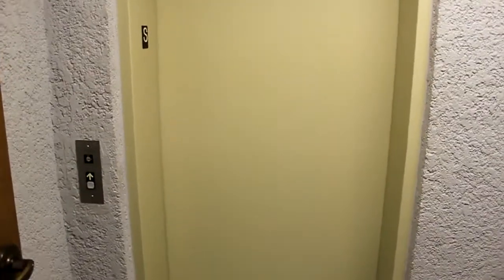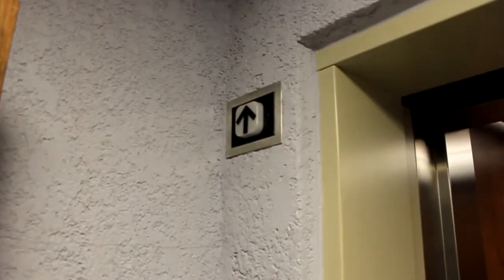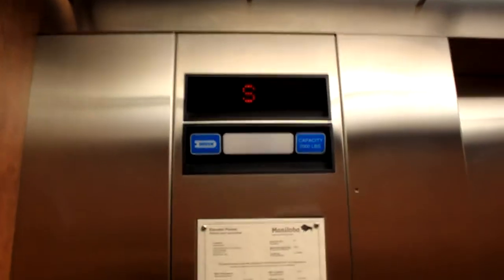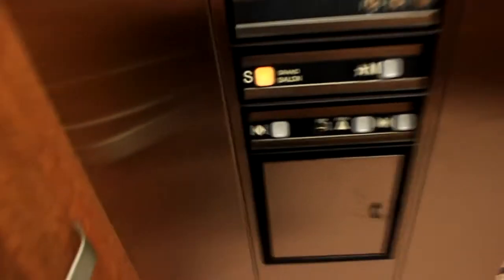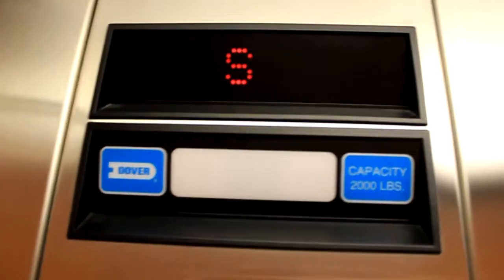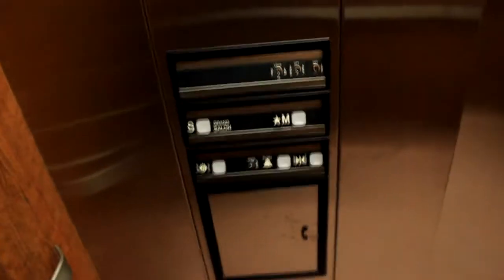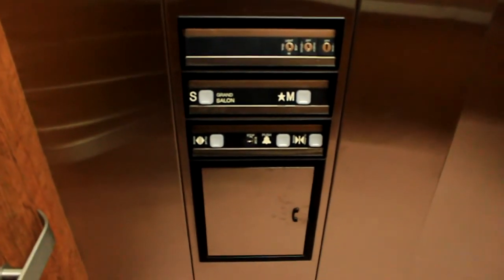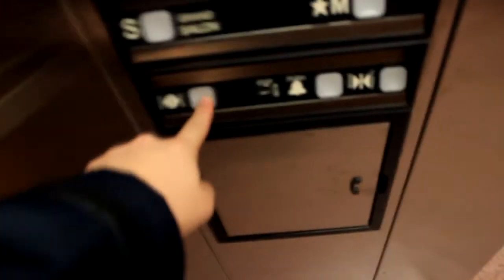Randomness in an Impulse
This is the Dover Impulse elevator at the Western Manitoba Centennial Auditorium.

P.S. This is the Dover I was talking about that is worse than the JC Penny Dover.